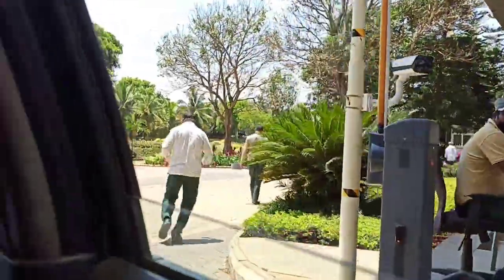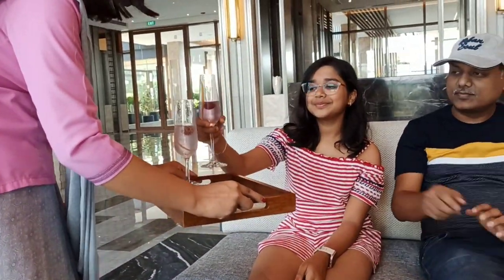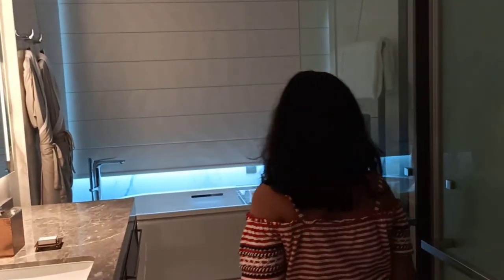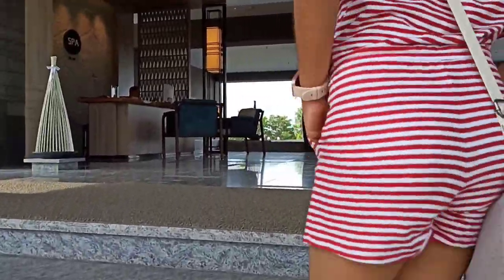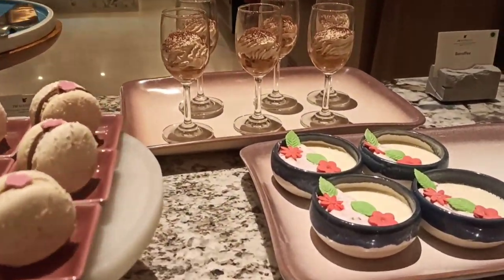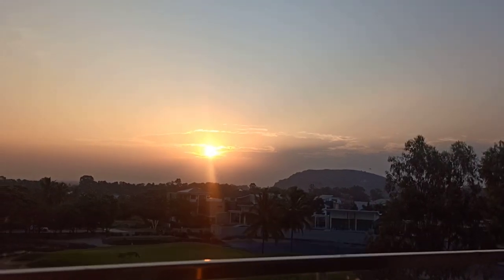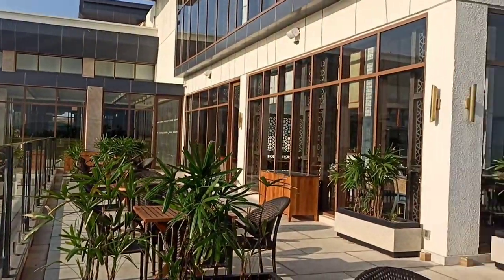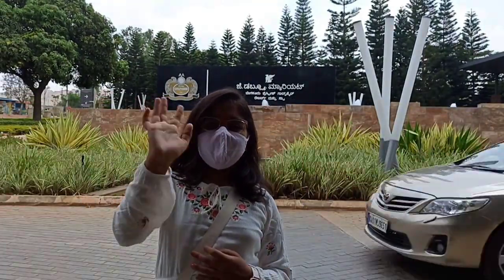Celebrating My Parents 15th Anniversary At JW Marriot Prestige Golfshire Resort